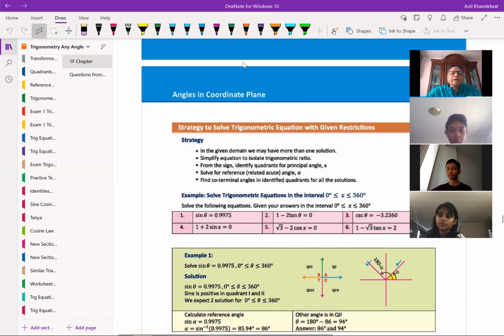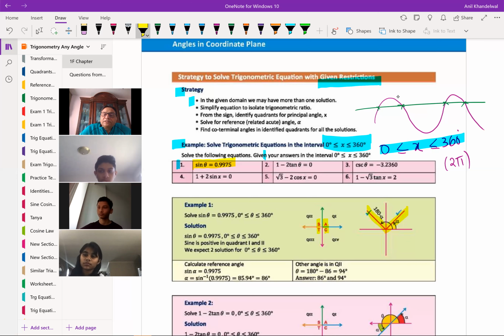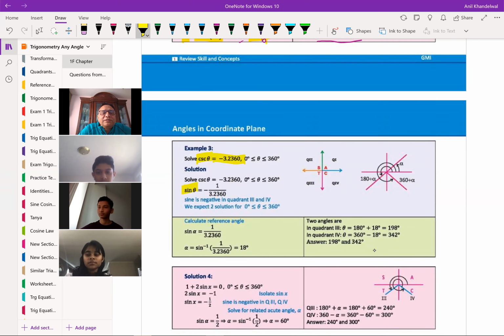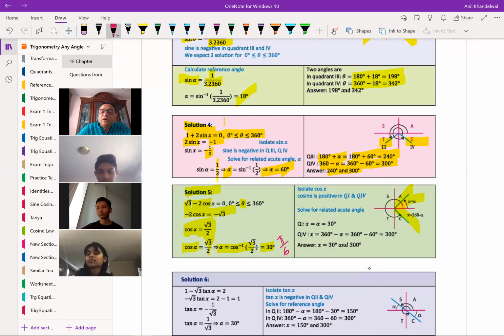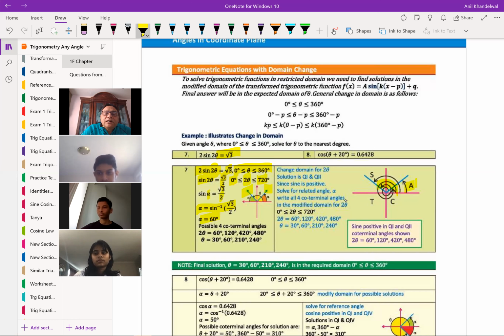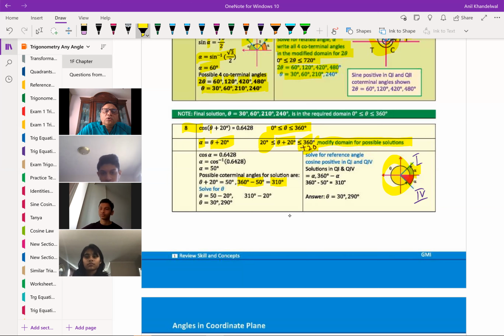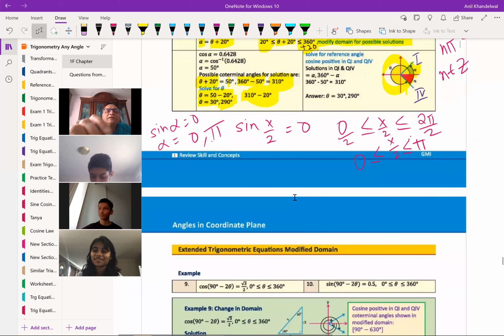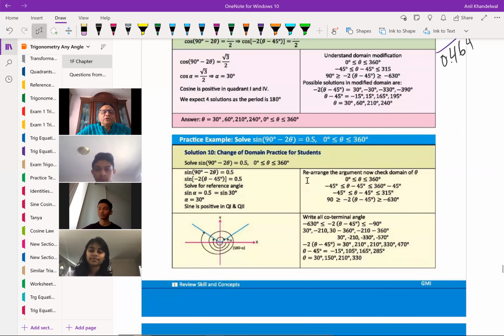Students from UK USA and Canada: Trigonometry Lesson Basic Concepts by Anil Kumar